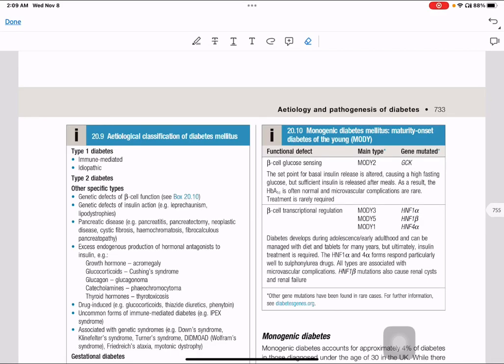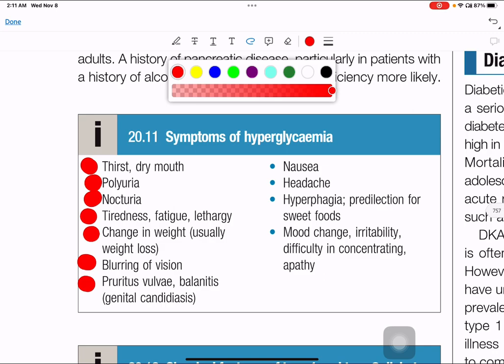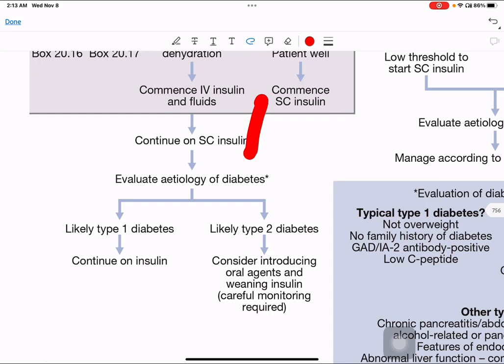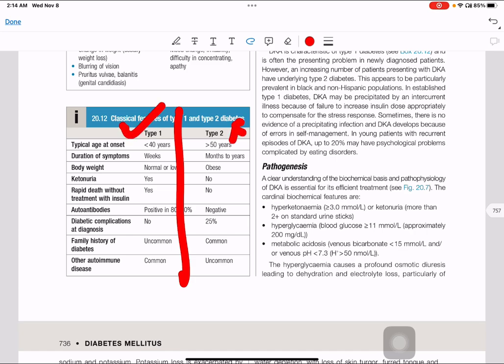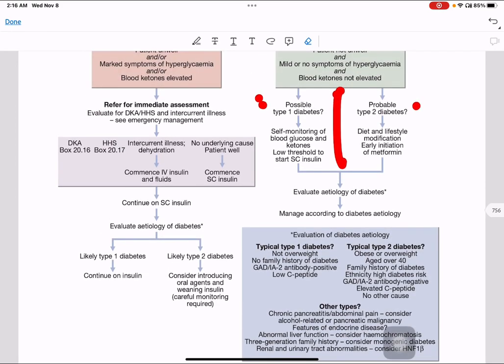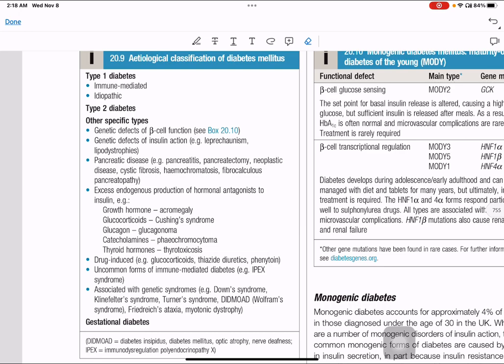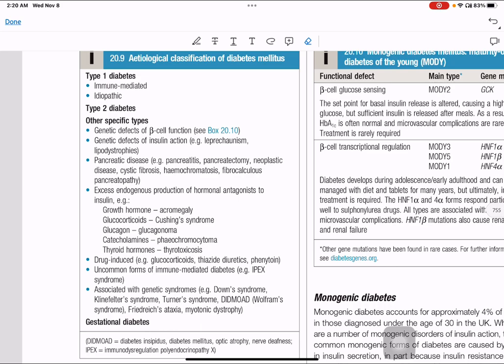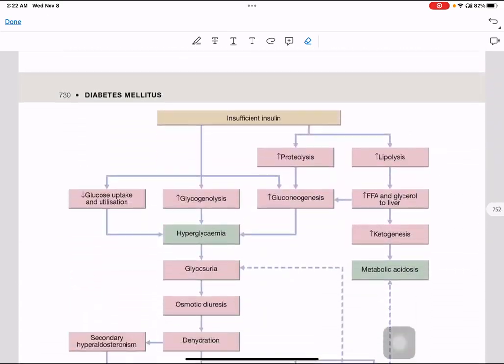November 9, 2023